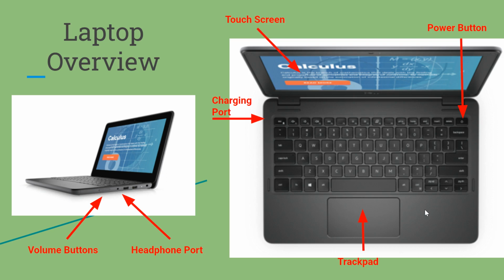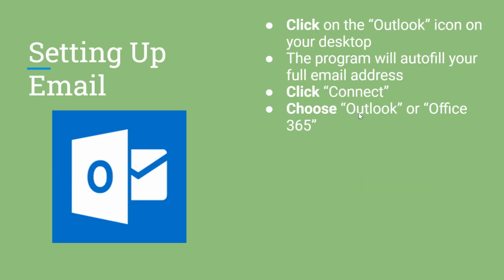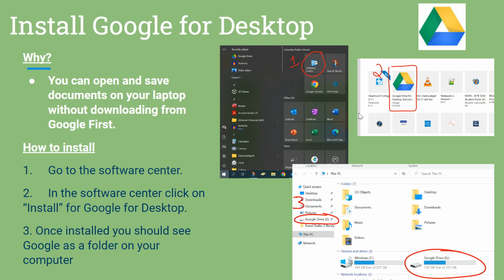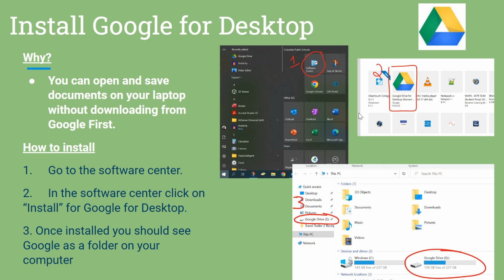Student Laptop Crash Course 2023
Short Video for CPS students to setup new  school laptop.